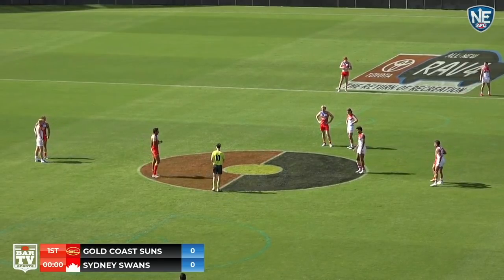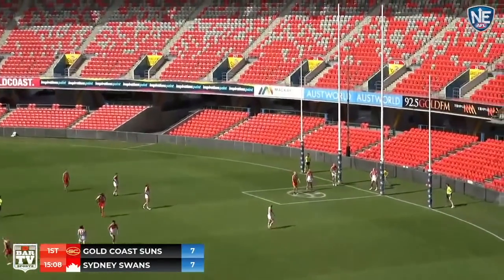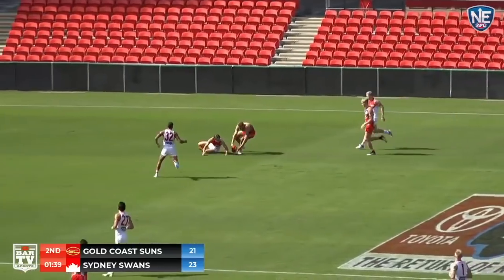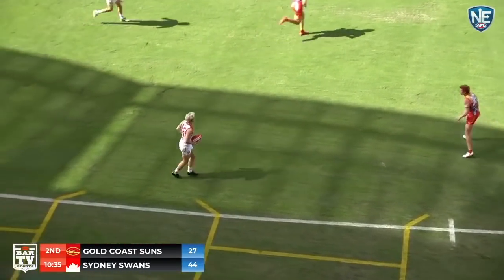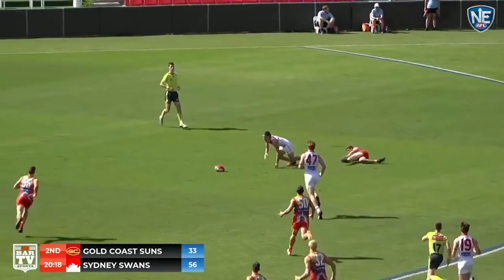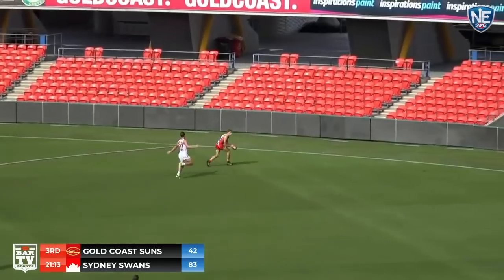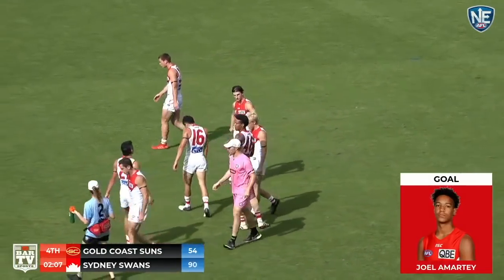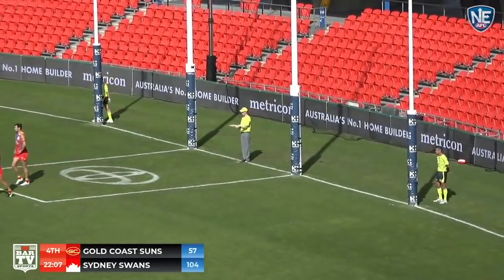MATCH HIGHLIGHTS: Gold Coast v Sydney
Rd 8 Match Highlights: Gold Coast v Sydney at Metricon Stadium